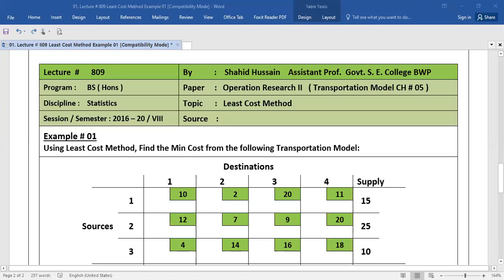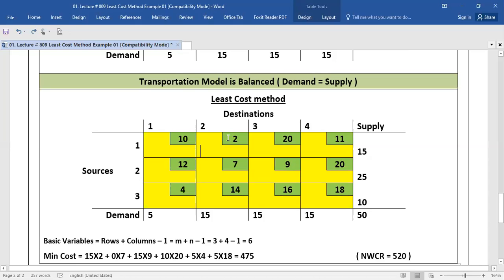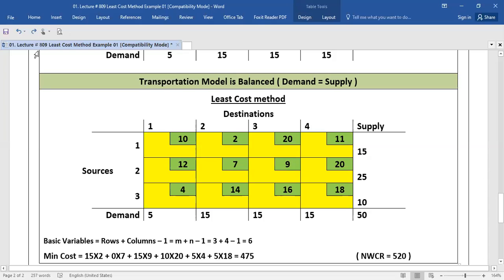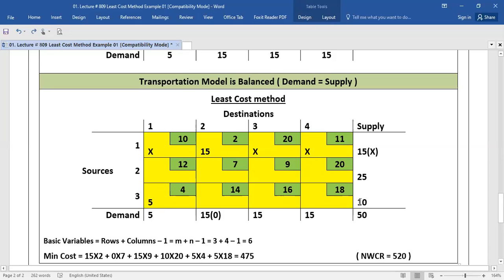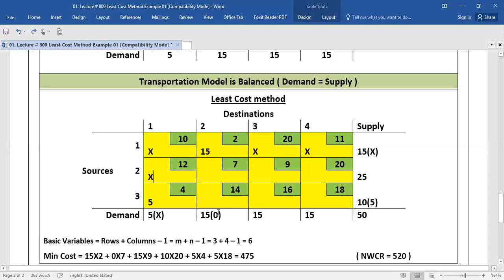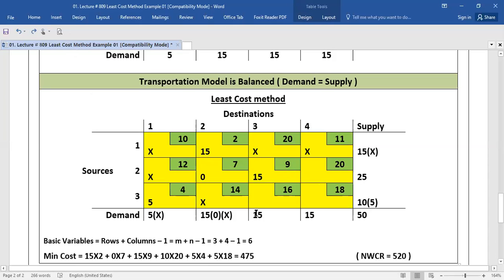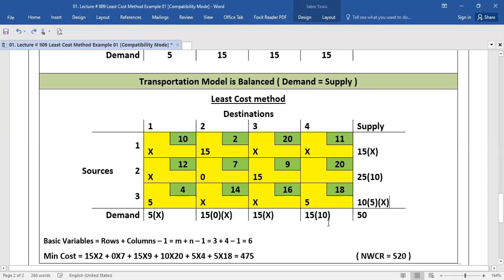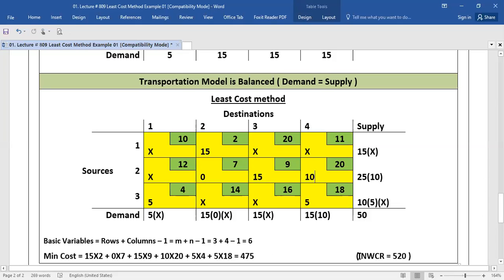Lecture # 809 Least Cost Method : Demand = Supply Example 01